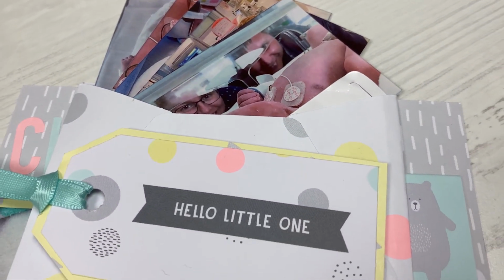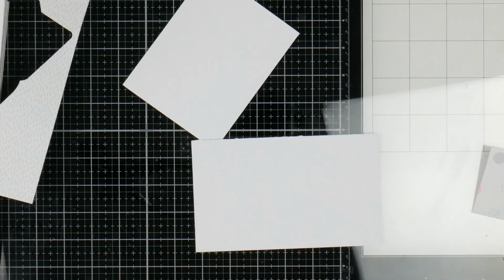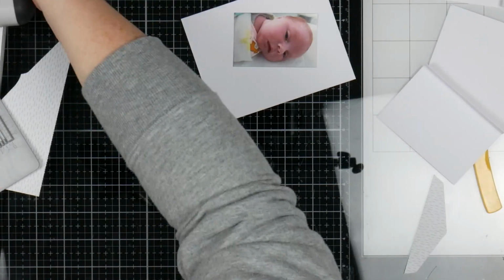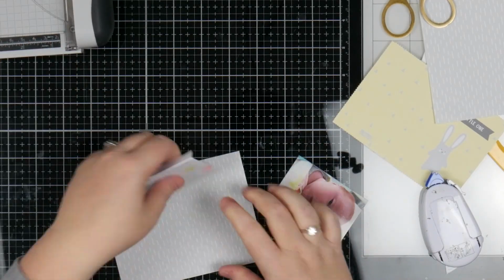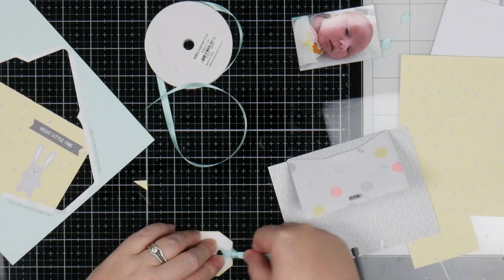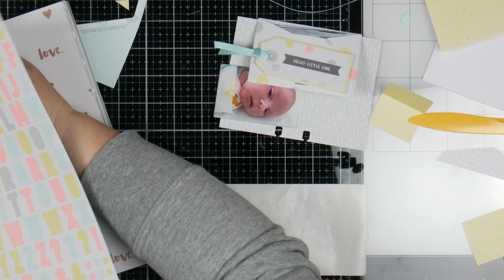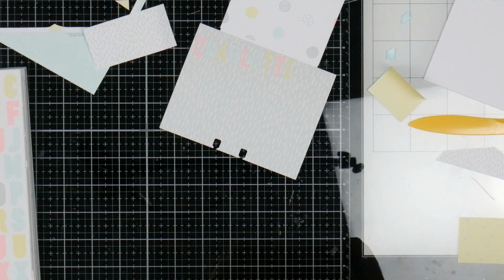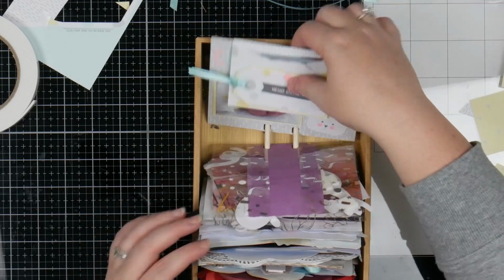Hello Little One MemoryDex Card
I wanted to do something a little different for this card featuring baby Charlotte, but I didn't quite have time to experiment before filming time. The result is you get to see my creative process a bit more while I umm and ahh about how to create what I have in my head.
Just a quick note - when we filmed this, the vote was for memorydex, but it swung a bit in the last few hours and actually, the planner page won. I'll do a planner page too off camera, so just check my Instagram for that project! :)
Please let me know if you don't like these more process-y videos as I can try to be a bit more organised with ideas pre-filming.

Inserts:
My inserts are from Aussie Planner Chick. You can find them here:

Products Featured:
Cricut Kraft Board 12"x12" Sampler 30 Sheet: $29.99

kikki.K Ultimate Gift Wrapping Book: $69.99
This book is now unavailable, however they do have a new one in, but I'm not sure if there is a baby collection in there.

No longer being stocked at Officeworks. I am doing my best to find another supplier.

(These are out of stick in a lot of places at the moment, but I've been told from HP that it's just a lack of stock at the moment due to COVID - they are not being discontinued).